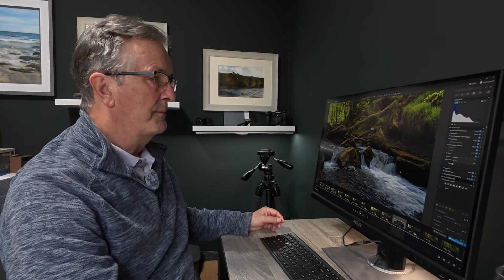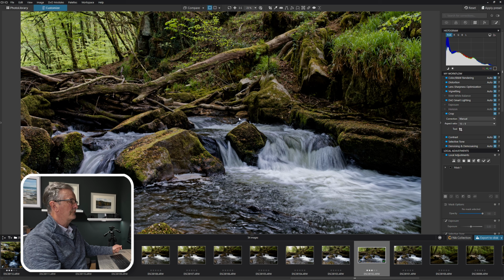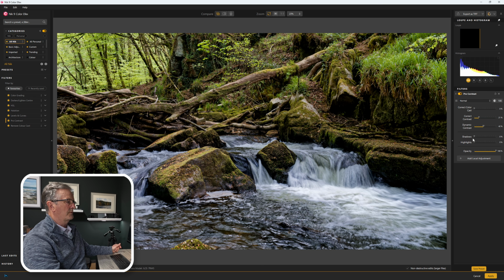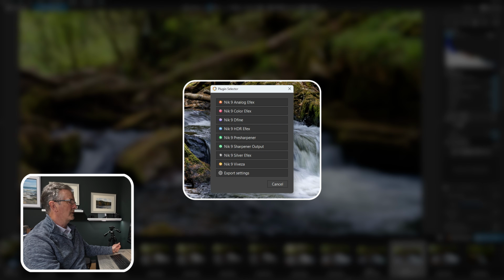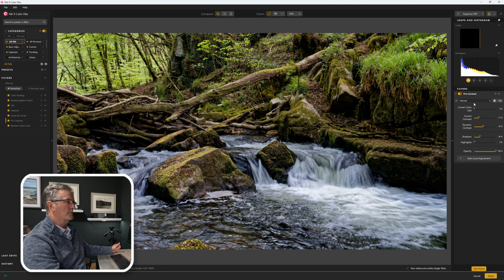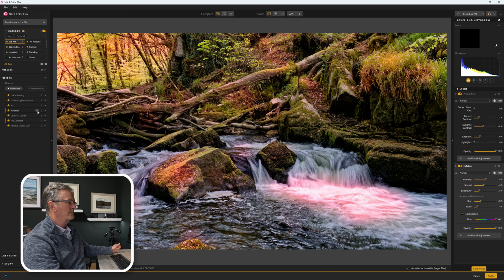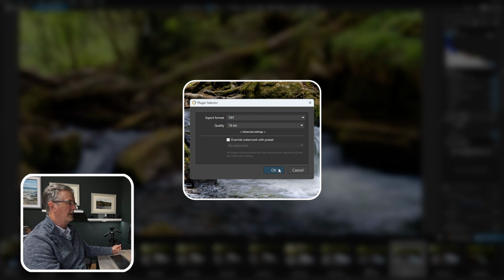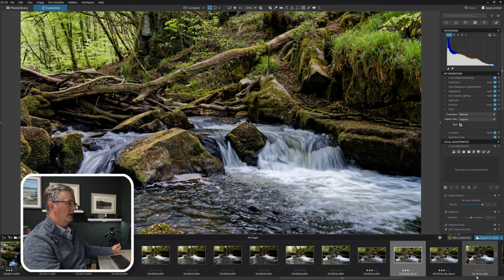Nik Collection 9: It was worth learning something new at 72!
At 72, I was honestly nervous about learning Nik Collection 9. New software. New menus. New filters with names I didn't recognise. The question I kept asking myself: "Is this worth the effort?"

In this video, I walk you through what happened when I sat down with Nik Collection 9 as a complete beginner — testing the new effects on a variety of images, using before/after comparisons so you can see exactly what each filter does (no jargon, no rushed clicks).

And right at the end, I share the ONE setting every Nik Collection user needs to enable before they touch a single slider. It's not obvious. It's buried. And if you skip it, you'll be making destructive edits to your photos without realising. I wish someone had told me on day one.

If you're 60, 70, or beyond — and you've been wondering whether Nik Collection 9 is worth your time — this is the honest verdict from someone who started right where you are.

⏱️ CHAPTERS
00:00 — Getting started
01:37 — Halation: Expanding light
02:27 — Chromatic Shift: Adding age (a subtle edit)
03:41 — Colour Grade: A light-touch transformation
04:48 — Depth Mask: Perfect accuracy
06:37 — The ESSENTIAL setting (don't skip this)

🎒 MY GEAR & PHILOSOPHY
One camera. One lens. Sony 24-105mm f/4. Handheld, always.
The Confidence Stack: 1/125s minimum • ISO 12800 ceiling • -0.3 EV • AF-S Single Point • OSS ON
Explore More, Carry Less.

• Why I Left Lightroom at 72 in 'Is DxO Photolab 9 Worth The Pain of Quitting Lightroom?'

👋 NEW HERE?
I'm Jeremy — That Old Photo Guy. I make videos for photographers over 60 (and especially 70+) who want to keep shooting, stay curious, and not feel left behind by every software update. If that's you, the campfire's lit — pull up a chair.